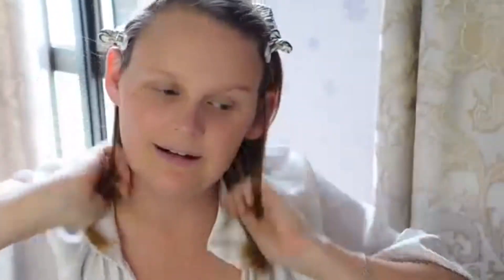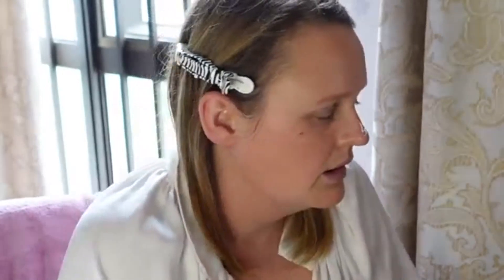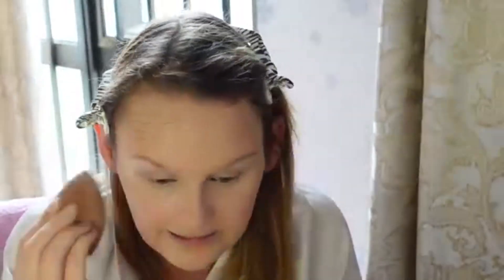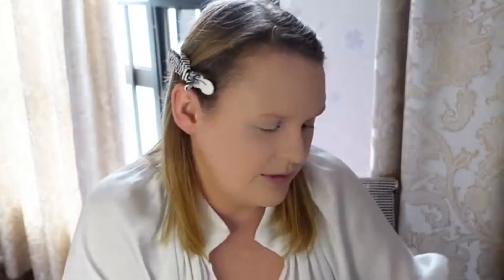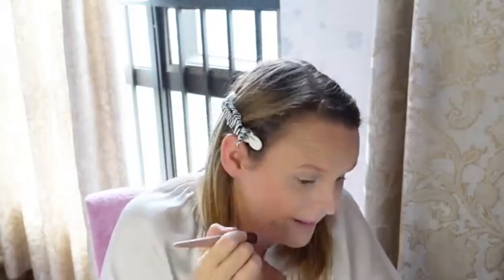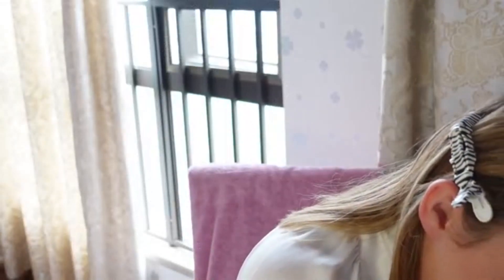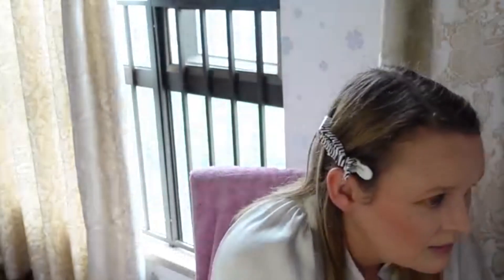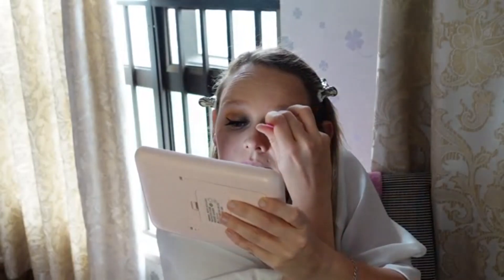GRWM sunset makeup look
The lashes are my own brand and the link is on my instagram